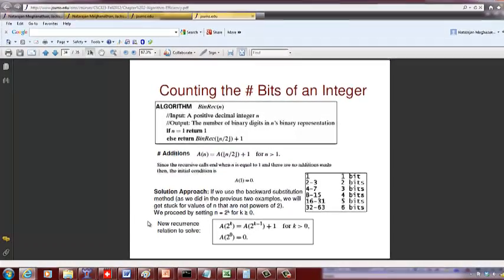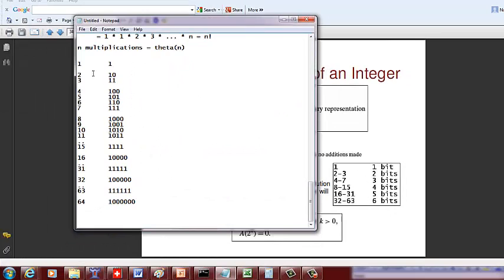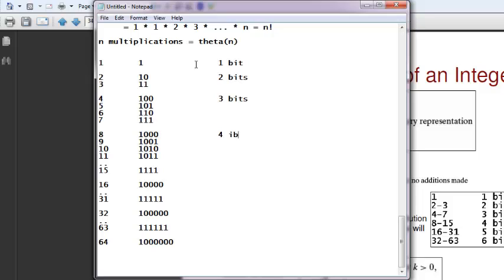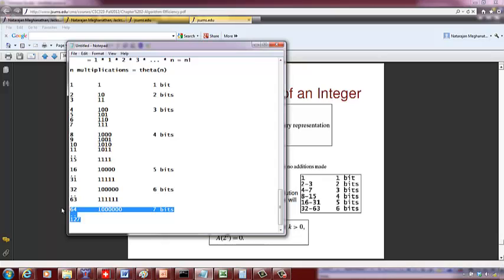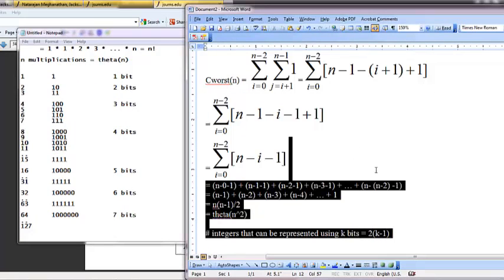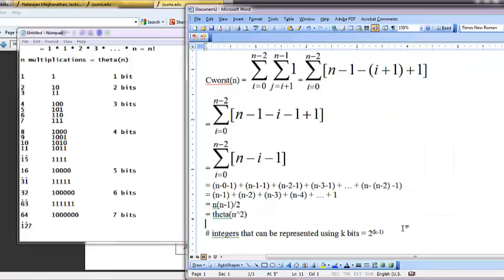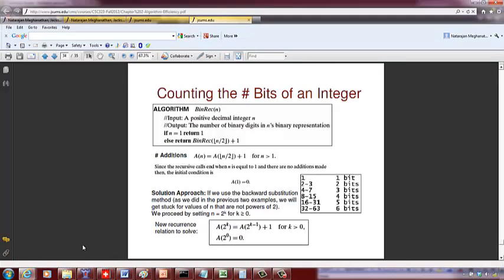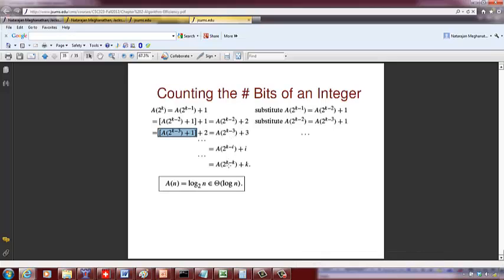Algorithm to represent the # bits needed to represent an integer and its analysis